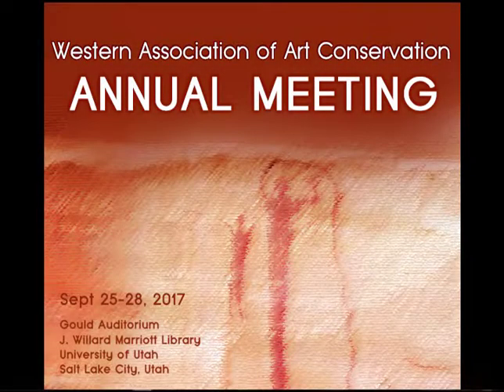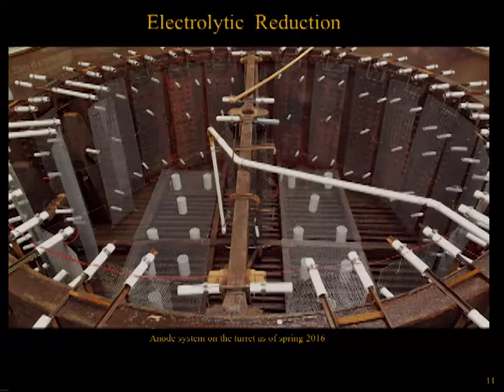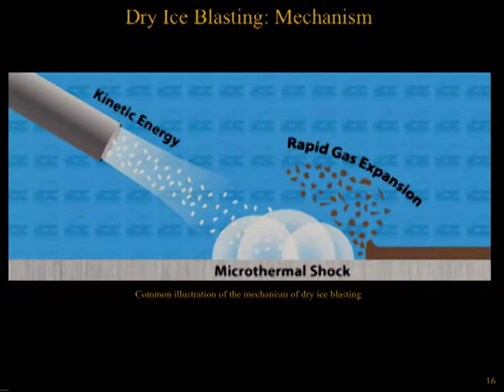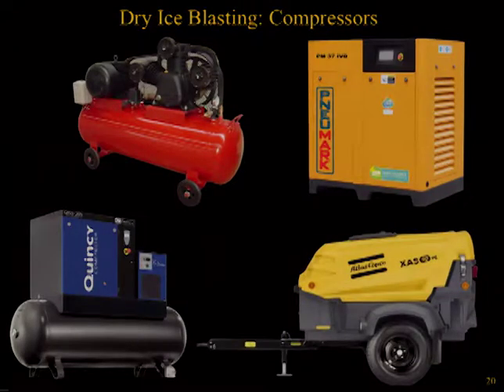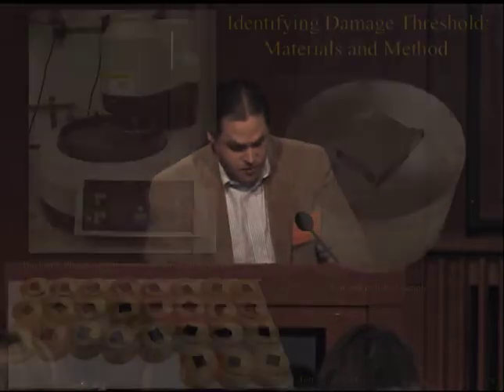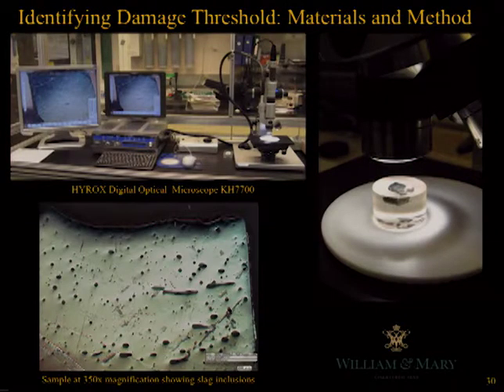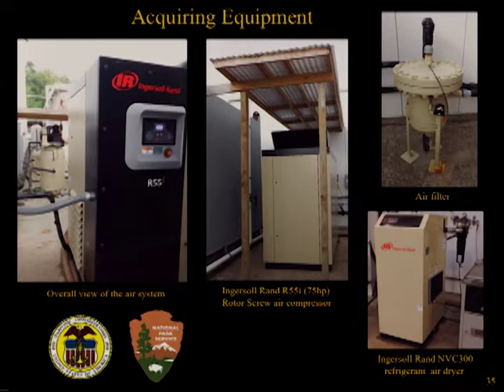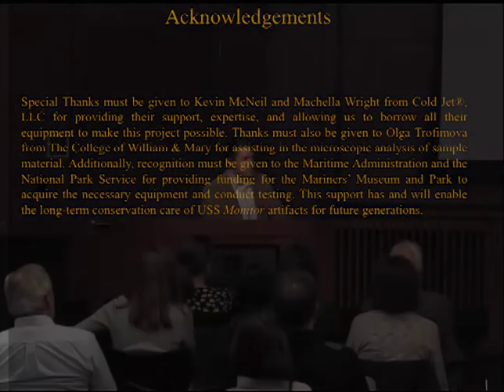2017 WAAC - Considerations for Cleaning Parameters for Dry-Ice Blasting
Coming in from the Cold: Considerations for Equipment Selection, Operation, and the Development of Cleaning Parameters for Dry-Ice Blasting
William Hoffman, Conservation Project Manager & Senior Conservator, USS Monitor Project, The Mariners' Museum, Newport News, VA

Abstract
In the spring of 2013, conservators within The Batten Conservation Complex (BCC) at The Mariners’ Museum and Park (TMMP) in Newport News, Virginia began looking into the application of dry-ice cleaning for the removal of corrosion on wrought iron artifacts recovered from the wreck site of the Civil War Ironclad USS Monitor. Although the technology had been used in industry for several decades and had started to be researched within the conservation field, detailed information was limited on the types of dry-ice blasting equipment available as well as the operating requirements and limitations of the machinery. Furthermore, research on blasting technique and a developed procedure to identify safe cleaning parameters was also unavailable. Therefore, conservators at the BCC experimented with several blasting units and compressor systems along with investigating different blasting nozzles and various forms of carbon dioxide (CO2) media. The results of this experimentation enabled the conservation staff to gain a better understating of the dry-ice blasting process and design a blasting system adequate for its needs. Once, the blasting equipment was identified, a sample testing procedure was developed to determine safe clean parameters using a custom-made testing apparatus coupled with before and after cleaning photographs of sample material using a HYROX microscope.  Successful cleaning test results for corrosion removal on wrought iron led TMMP to seek grant funding to purchase a blasting system. Since April of 2016, dry-ice blasting has been regularly employed within the BCC with additional research being conducted to develop effective cleaning parameters for cast iron and copper alloys.

This presentation will provide an overview of the dry-ice blasting process and give insight into some of the considerations that need to be made when selecting and operating dry-ice blasting equipment. Additionally, a description of the method developed to identify safe cleaning parameters will also be given.

Will Hoffman Biography
Will Hoffman received Bachelor’s degrees in Anthropology (concentrating in North American and Historic Archaeology) and Fine Arts (concentrating in sculpture and metal casting) from The State University of New York College at Buffalo. In addition, he holds a Master's degree in Art Conservation specializing in the conservation of objects from Queen's University in Kingston, Ontario. He has worked at Mariners’ Museum since 2009 focusing on the conservation of archaeological metals recovered from the wreck site of the USS Monitor. During his tenure at the museum, his research interests have encompassed the evaluation of cleaning and stabilization methods for archaeological iron materials as well as the study of 19th century metal casting and steam engine technologies. Presently, he manages and coordinates of all conservation-related activities within the Batten Conservation Complex and The USS Monitor Center.